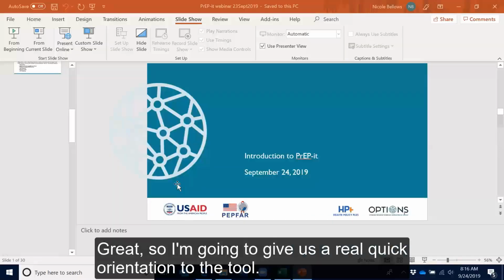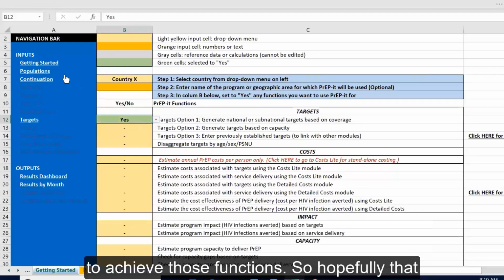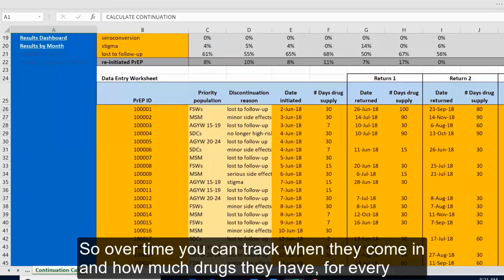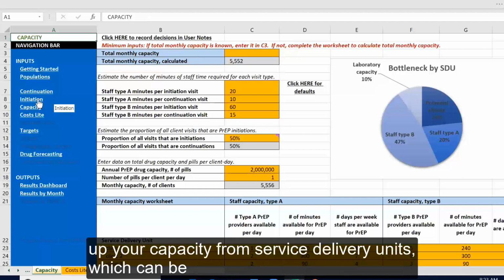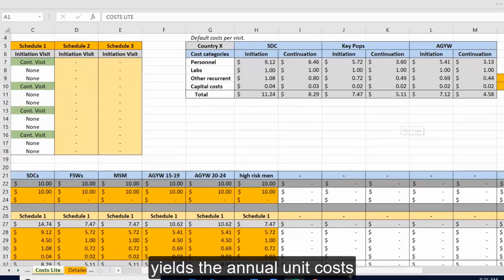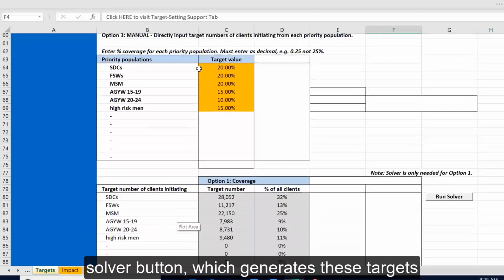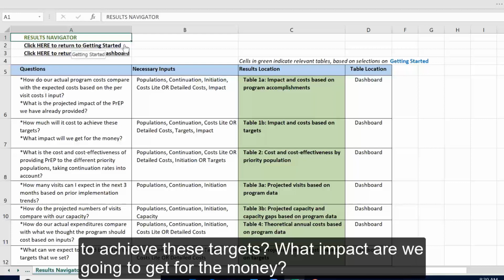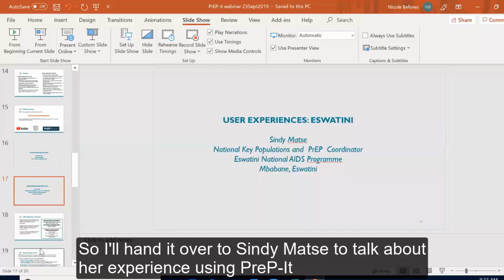Webinar: Introduction Part 2/3 CC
Introduction to PrEP-it.  This video is closed caption.